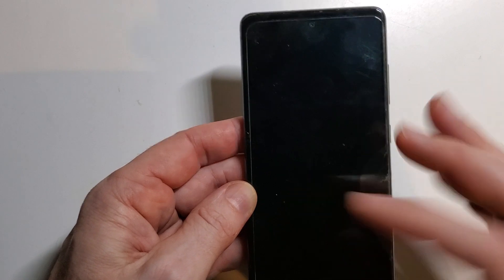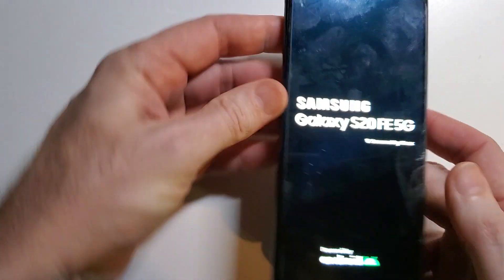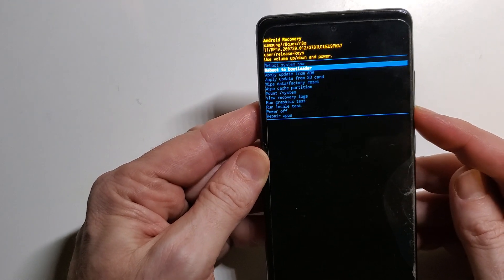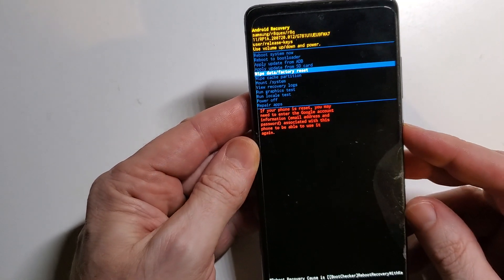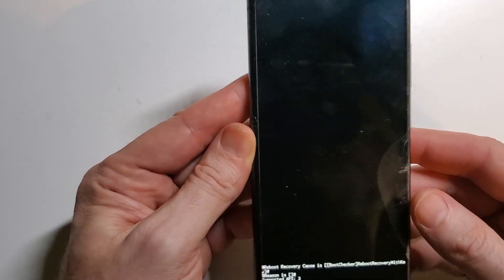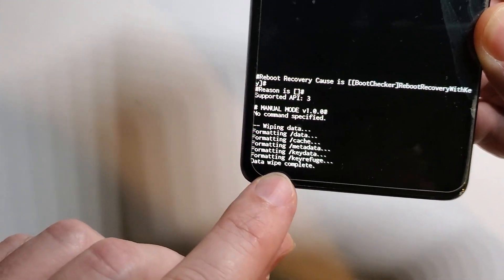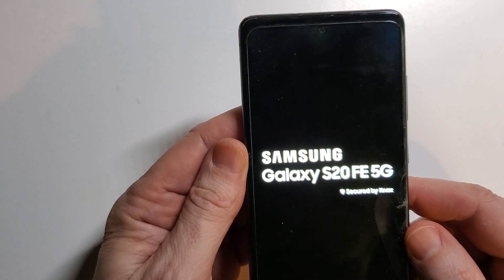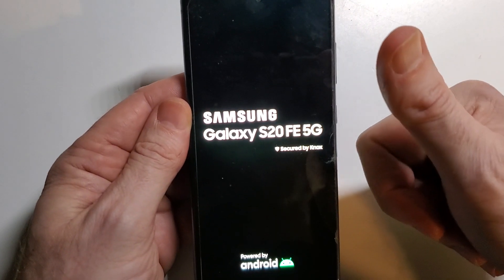Samsung Galaxy S20 FE 5G. How to Hard Reset / Factory Reset The Fastest Way ⚡️⚡️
Tired of your Old Samsung? It is Time to Upgrade. The Samsung Galaxy S24 Ultra is nice (I've heard...hint hint)

I'll walk you through in detail how to factory reset your Samsung Galaxy S20 FE 5G

Steps to factory reset Samsung Galaxy S20 FE 5G:

HOLD VOL UP  + POWER until Samsung Logo Appears
Scroll with vol buttons to choose Factory Reset
Confirm